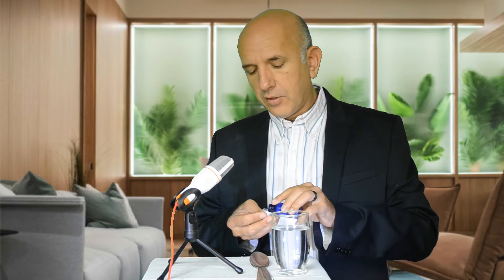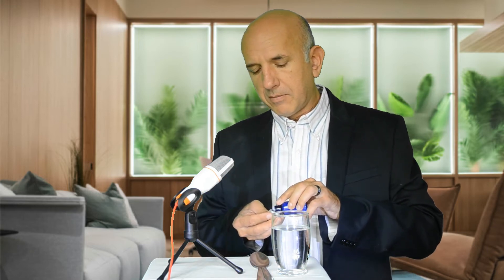Tissue Cell Salt Kit (Lactose Free) | Boost your Immune System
✉ COSTUMER SERVICE ✉

Easy to Use Remedy Chart, Boost your Immune System, Stimulate Natural Healing, Provide Cellular Nutrition Vital to Cellular Function.